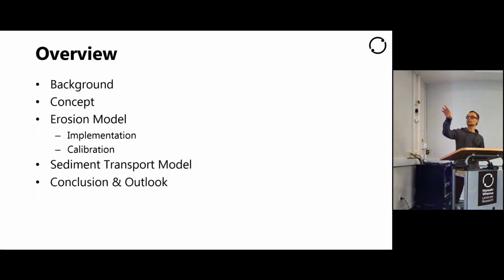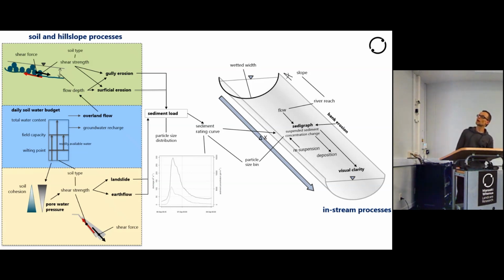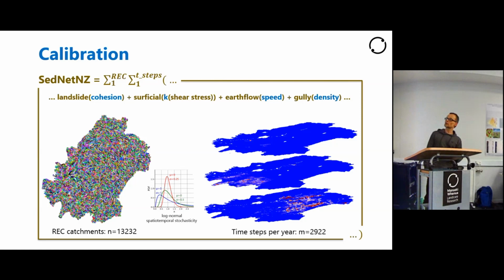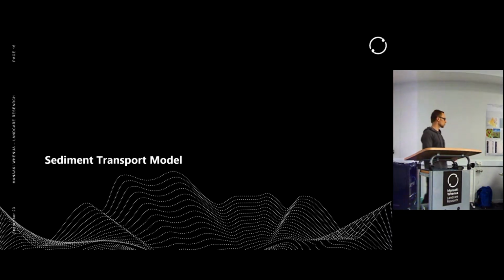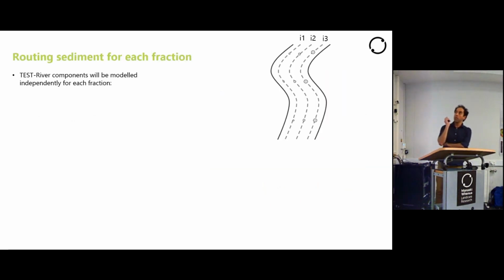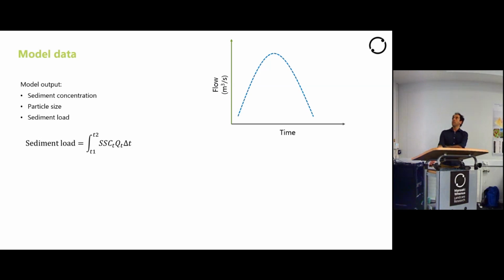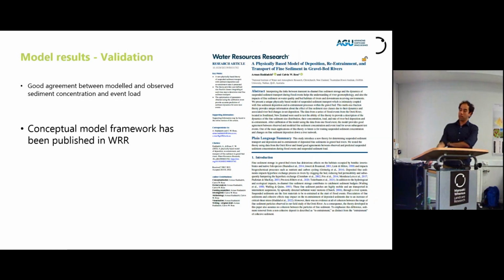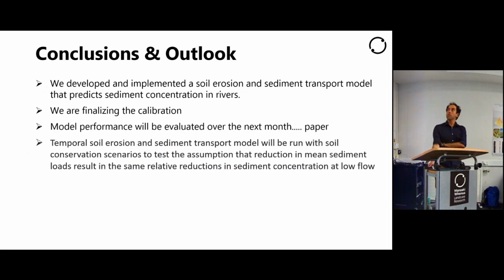Temporal erosion and sediment transport model for predicting water clarity in rivers